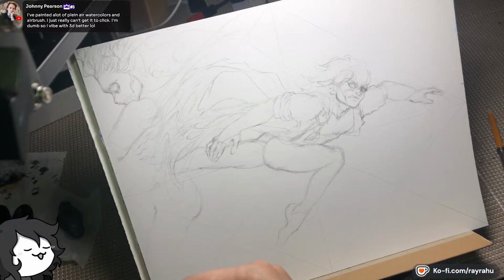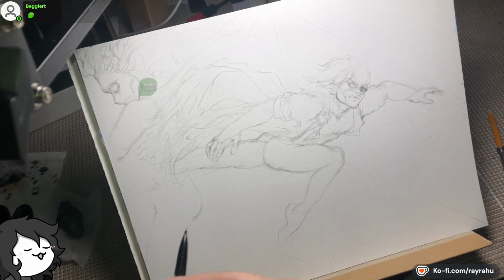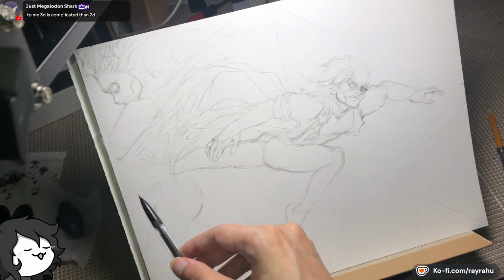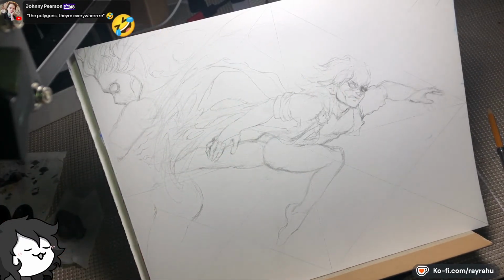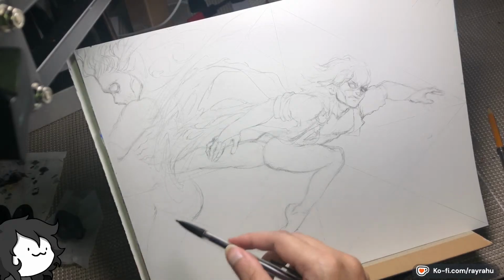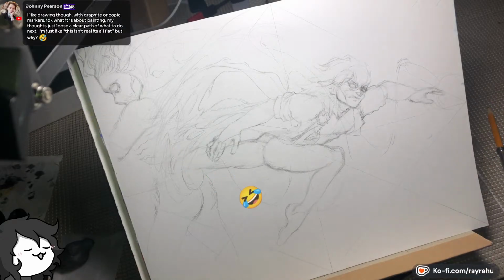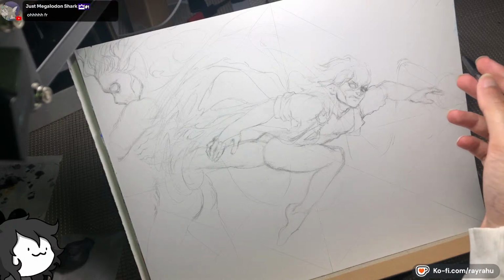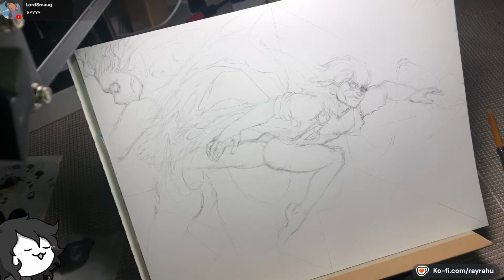Time Travel Is Never A Good Idea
Find Elsewhere--